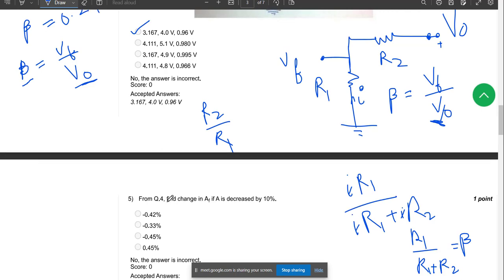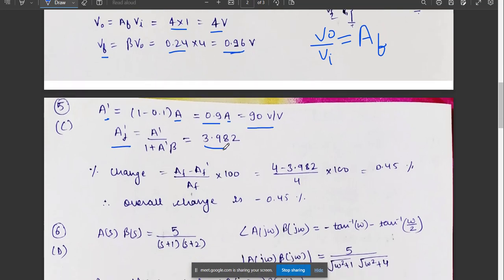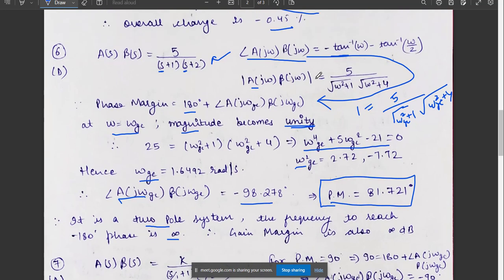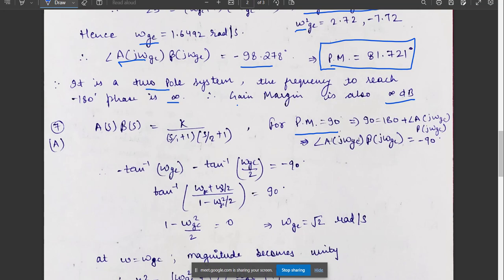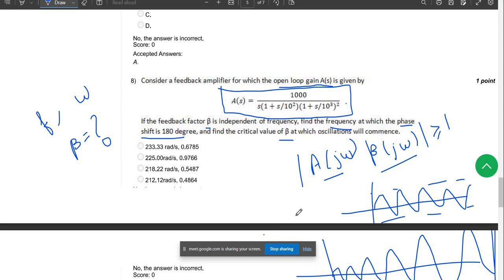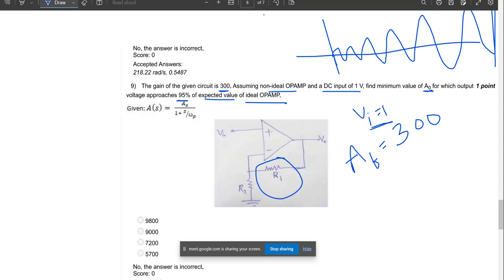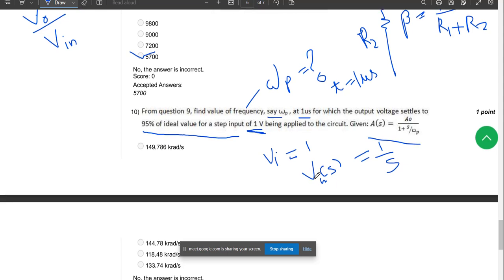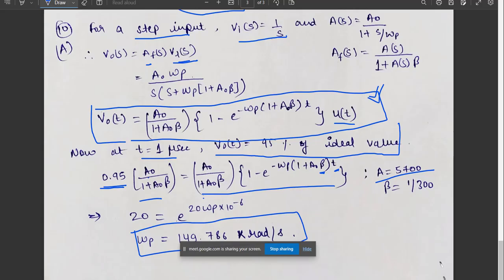NPTEL EE 19-week 4 assignment 4 (Part-2)